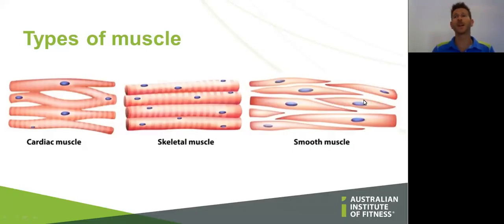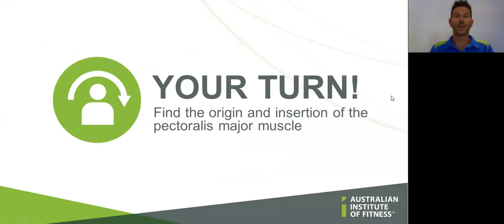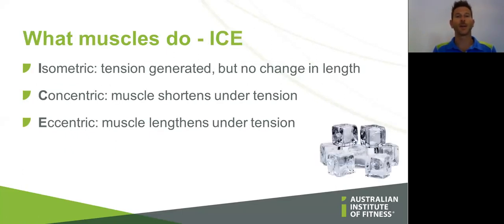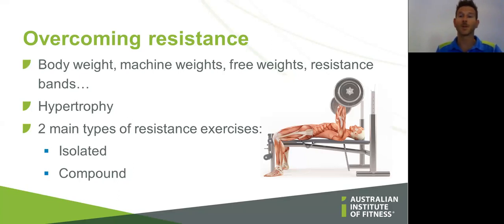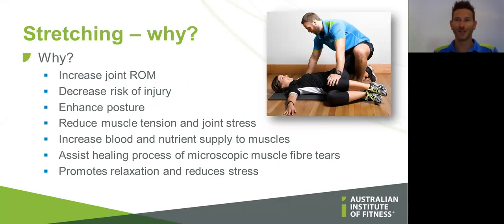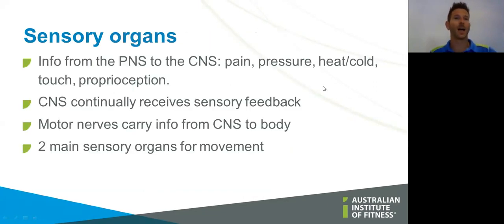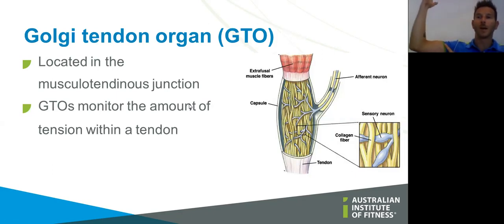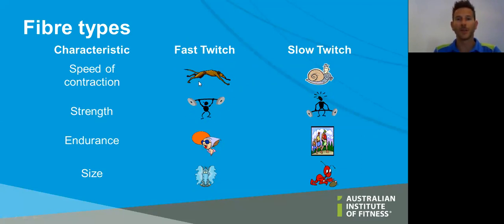EP CVC2 Part2 Z